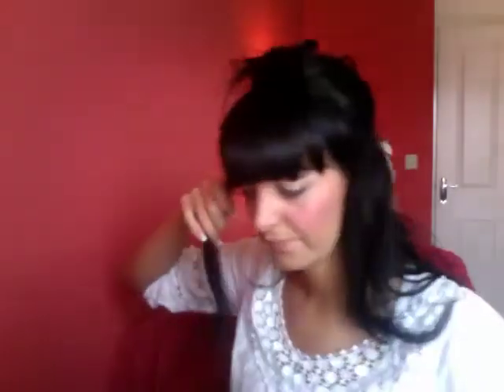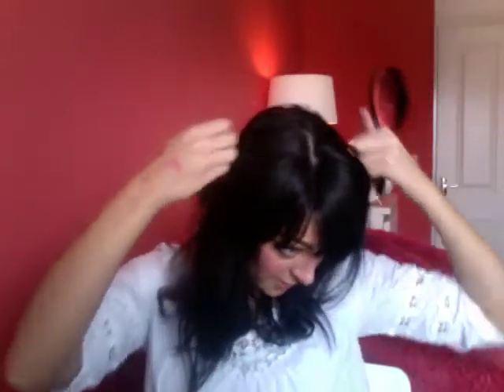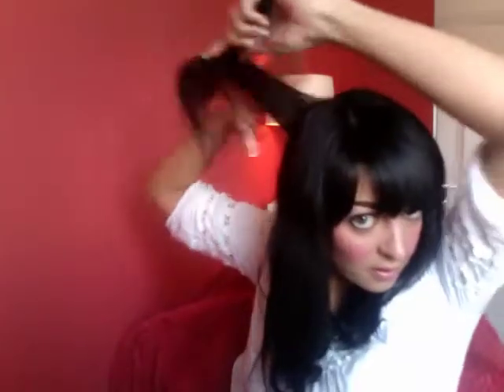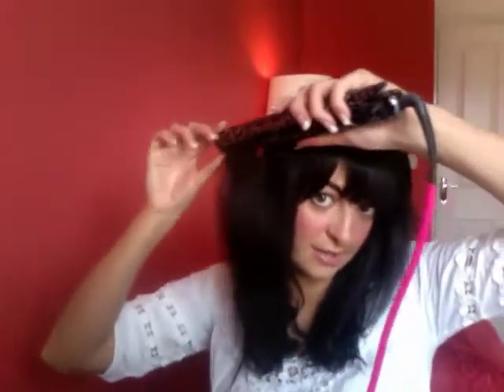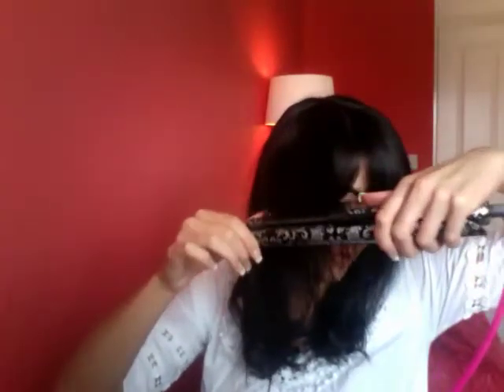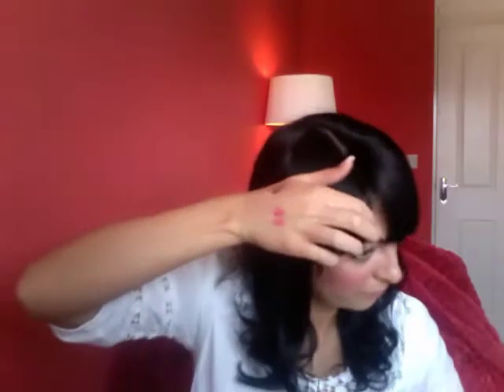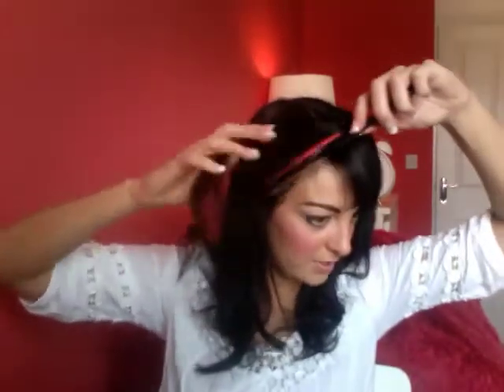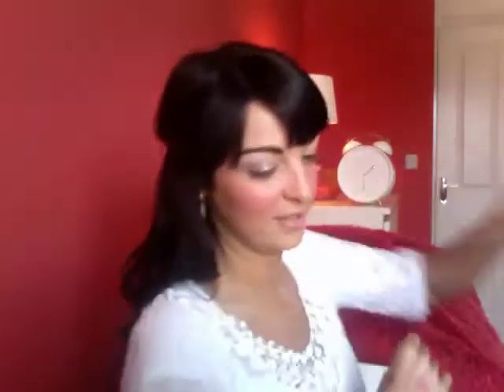Kate Middleton Wedding Hair Tutorial